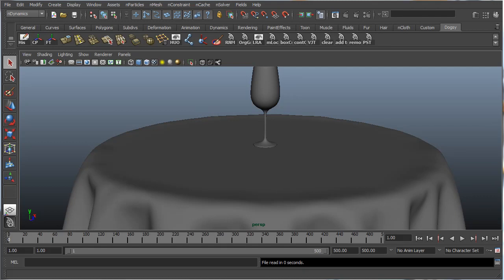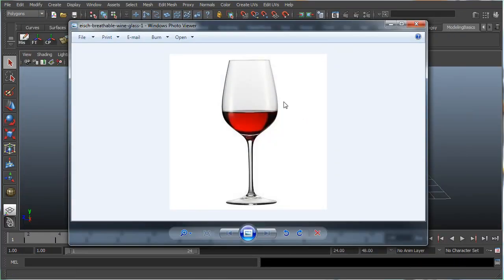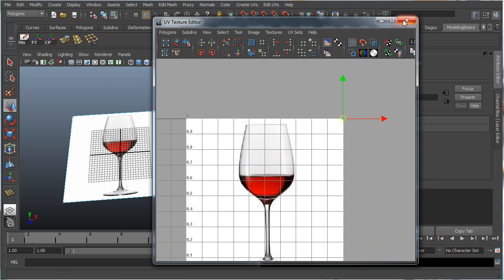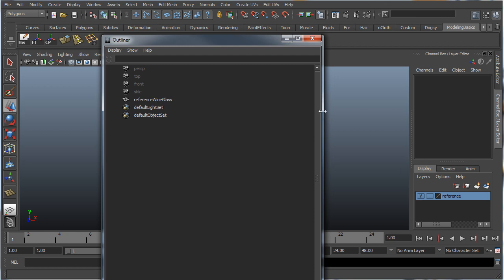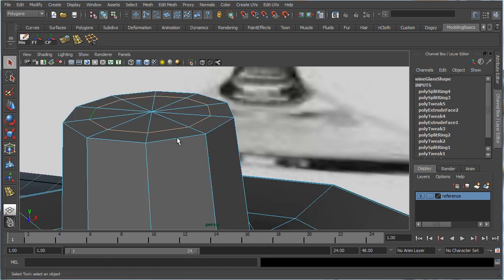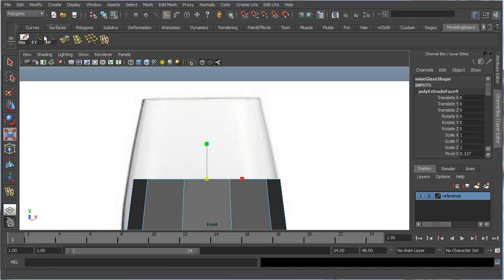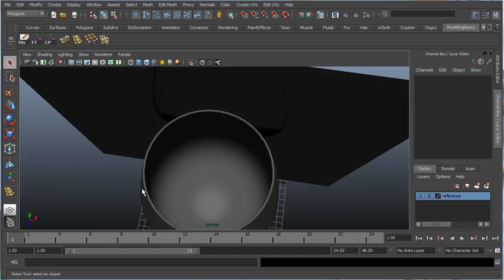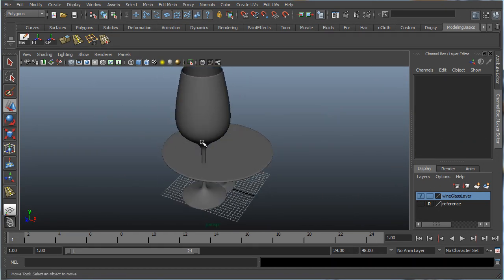Maya Basics: Wine Glass ( Modeling, nCloth ) Part 1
In this tutorial I'll be going through some Maya basics. We'll be going through the scene set-up, basic modeling techniques as well as some basic nCloth techniques. Later on, we'll be working on lighting, rendering as well as texturing.

Cheers.